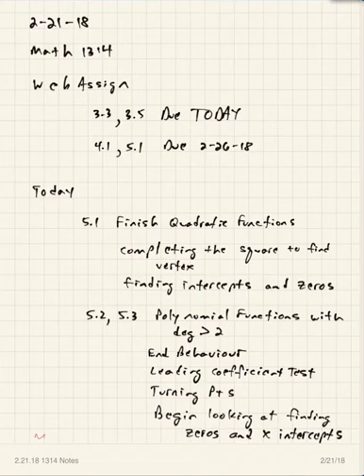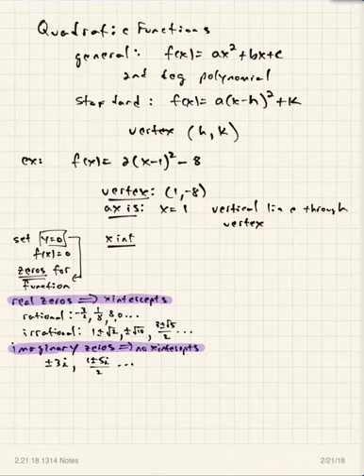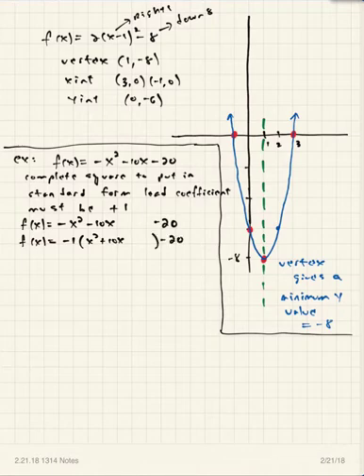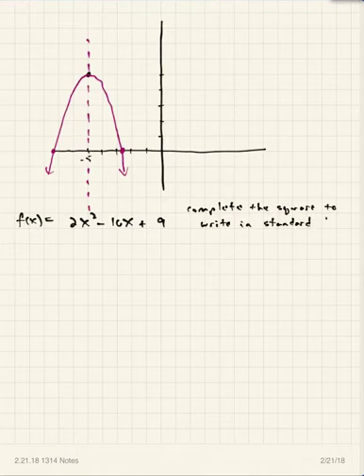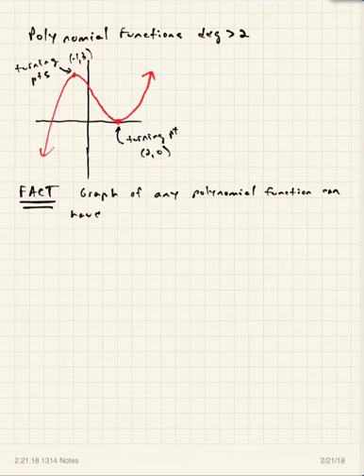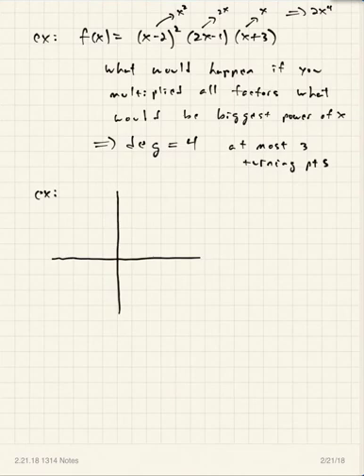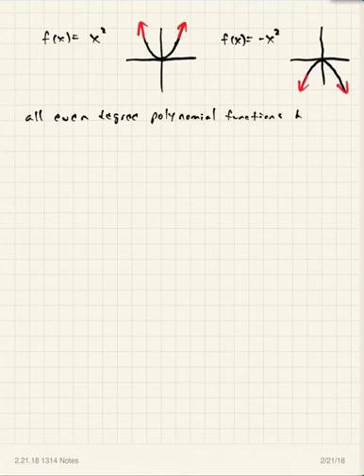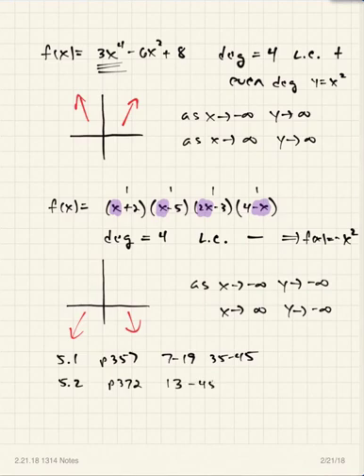02.21.18 1314 lecture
5.1-More with quadratic functions including completing the square, finding zeros, finding intercepts; 5.2-Degree of a polynomial function, turning points, end behaviour, Leading Coefficient Test